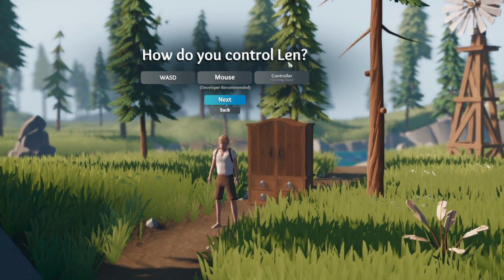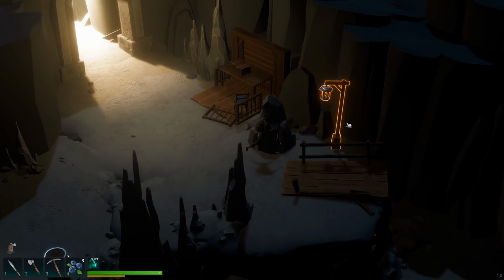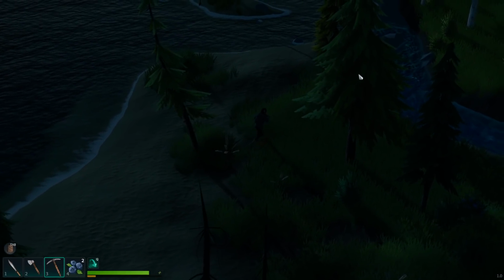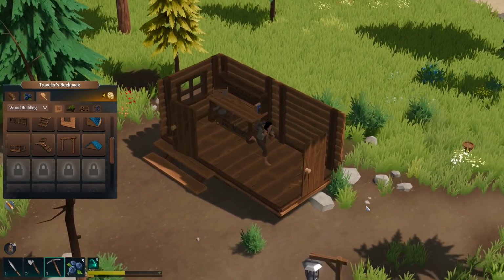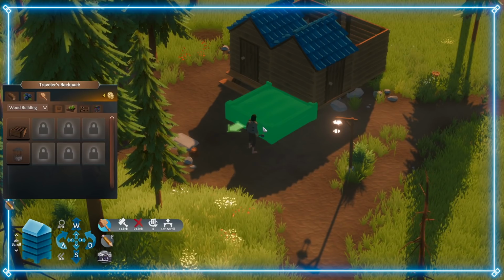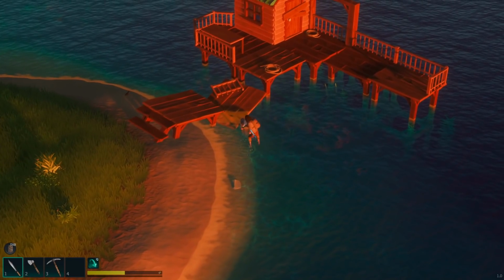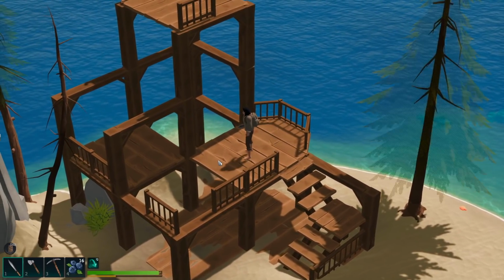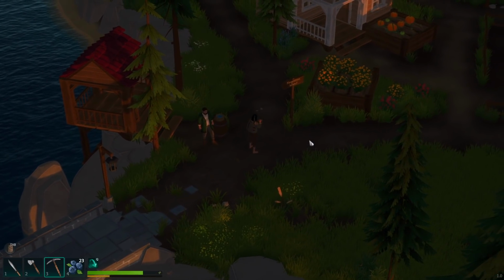I Get Lost on Len's Island #1 (First Look)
Len's Island appears to be a chilling builder, farming, looter, dungeon crawling adventure game. So far it's pretty chill and I'm enjoying it :)

You're new to town, with only the tools in your backpack and a can-do attitude you build a new life for yourself on the beautiful island nearby.
Unravel the dark secrets the island holds as you venture deeper into the caves to search for what past travellers have sought after.

Len's Island is a blend of peaceful building, farming and crafting, mixed with intense combat, dungeon battles and exploration.

Build the home of your dreams. Build wherever you want, make it as big as you want, and choose from a range of materials to let your creativity run wild! Len's Island uses a unique modular building system that allows anyone to feel like a seasoned home designer.

Looking for some more action? Len's Island is a fast-paced, skill-driven dungeon crawler with a strong focus on engaging a wide range of combat types and loadout combinations. If you're getting bored of building your home, tending to your crops and meeting the local townsfolk, there are deep, dark caves below the island with plenty to explore.

Tend to your crops Use farms to grow the food that fuels your ventures into the dungeons and long days exploring the Islands; as well as grow exotic plants and flowers to sell back to the villagers for gold. Grow large-scale farms throughout the forest, or care for small garden beds on your balcony. Or if you're not the green-thumb type, place some pot plants and call it a day.

Explore the world and rebuild your surroundings. Len's Island focuses on rewarding adventurers, whether it's finding a long lost sword to claim as your own, rebuilding an old broken bridge or finding secret rooms in the dungeons. There are many secrets to uncover on the island and below it.

Len's Island brings excitement and progression for many playstyles, all within a vibrant and engaging world. Catering to the hardcore dungeon-crawler fans, home-builders and decorators, explorers and completionists, farming fanatics, collectable hoarders, and people who just want to live the simple life of chopping trees as the sun goes down.